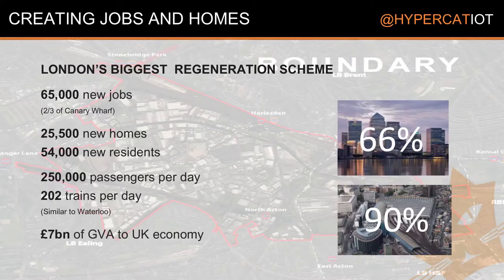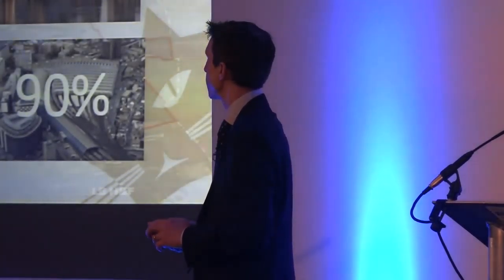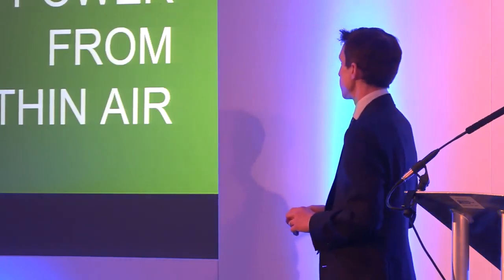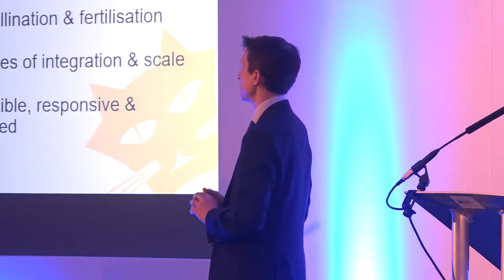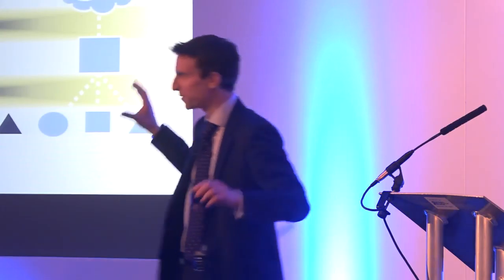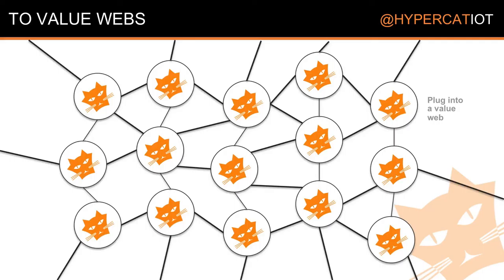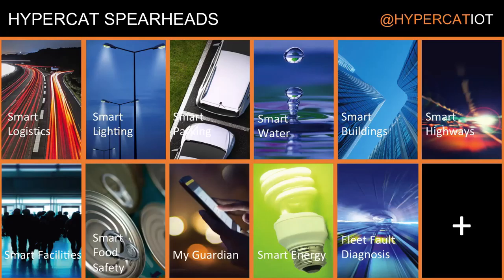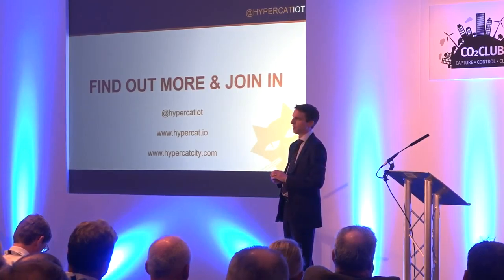Low Carbon England Conference Speeches Nick Monnickendam Director of Marketing at HyperCat and